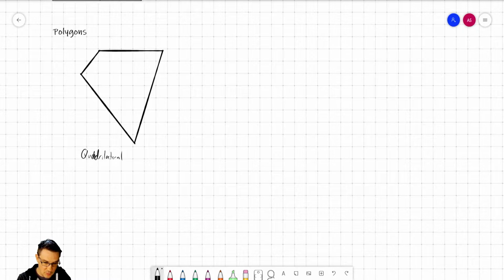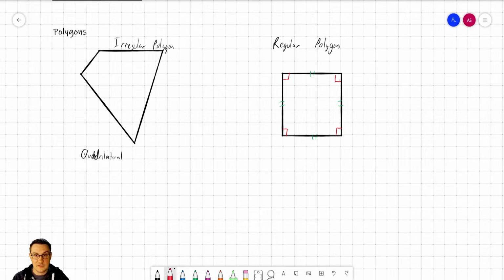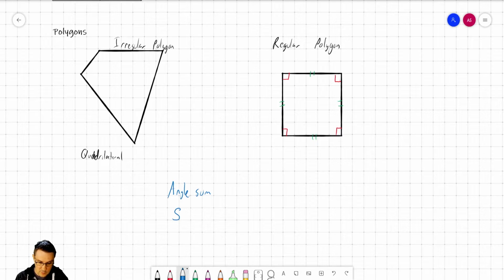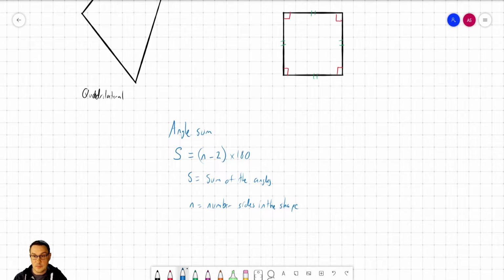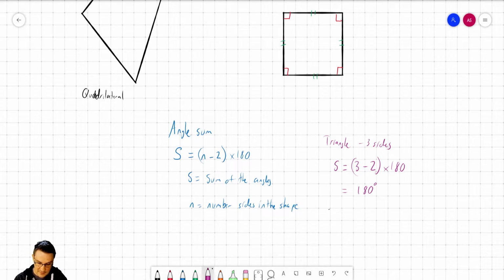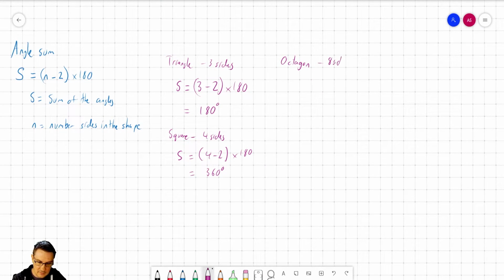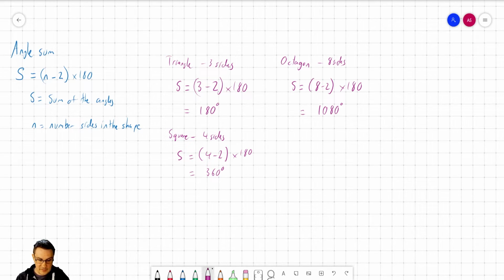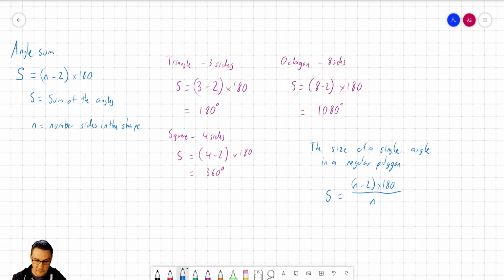Polygons - part 2